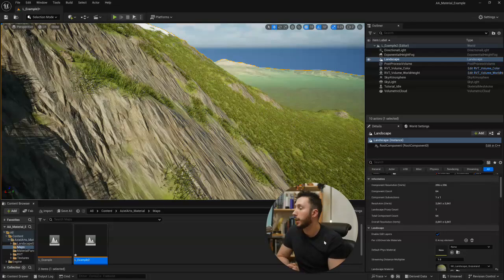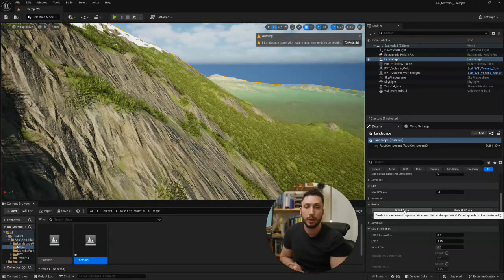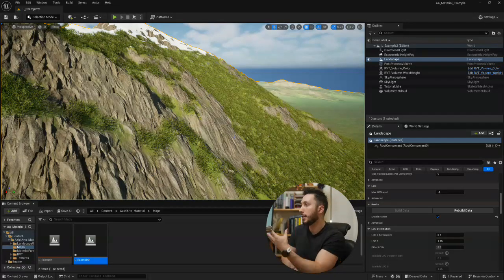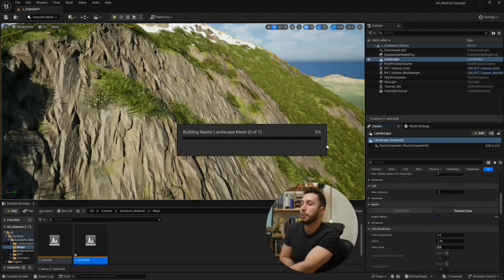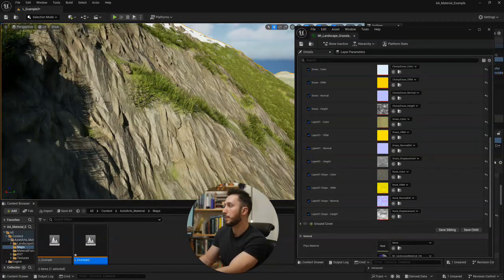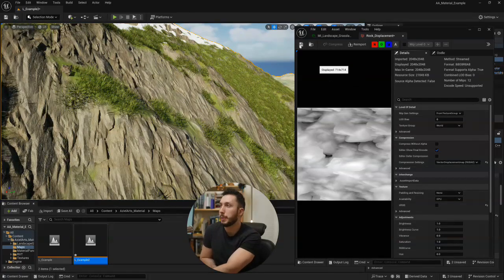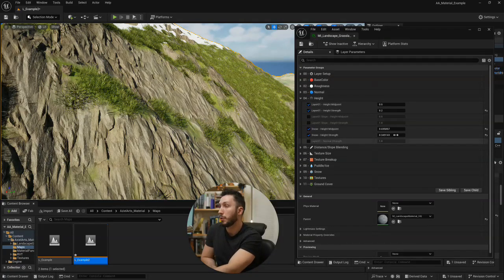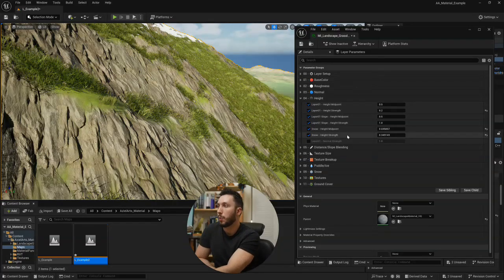Aziel Arts Material Setting Up Nanite Displacement deb44f0ed8f94f59a6d7482673ed4fe7